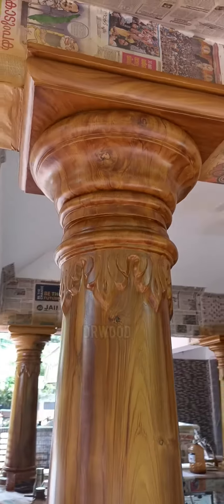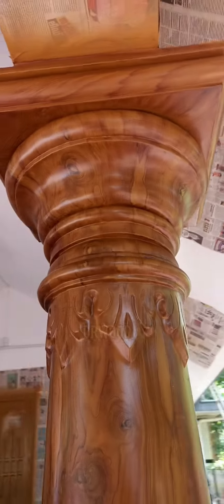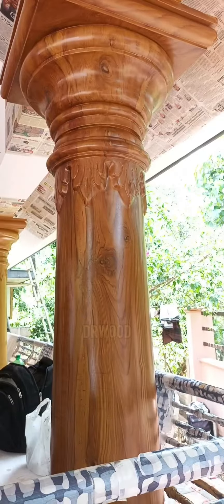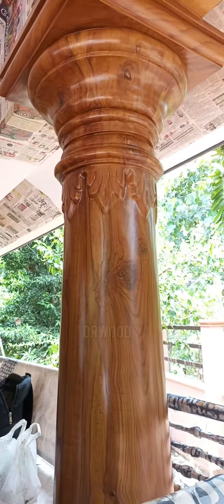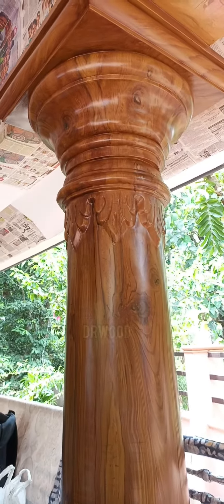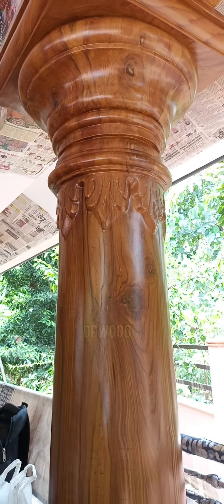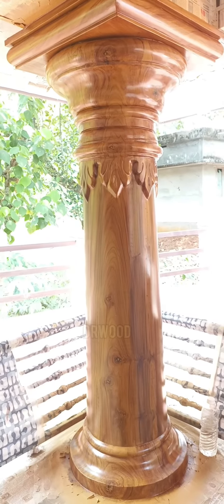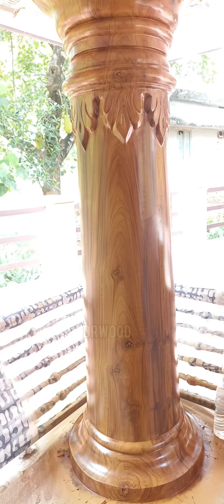pillar wood designing # wood texture painting # concrete pillar wood polishing # cement texture